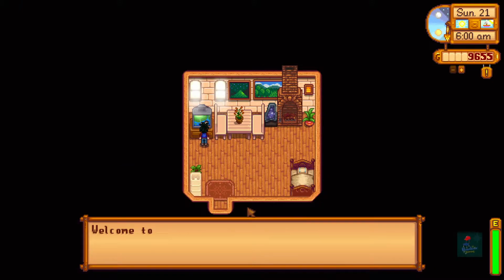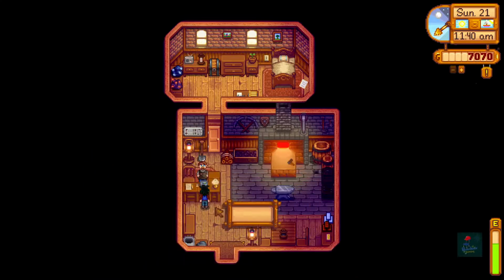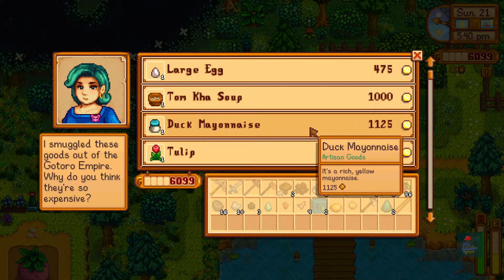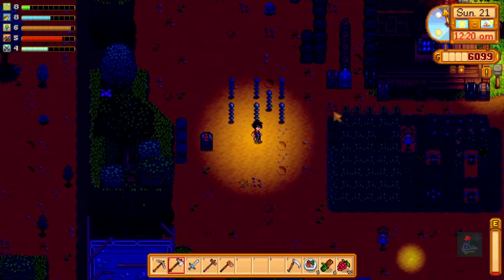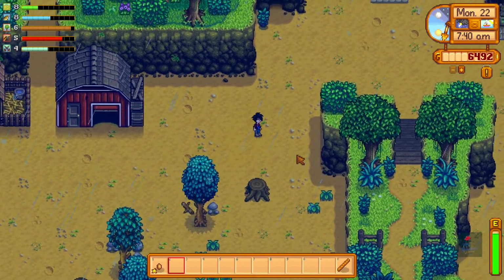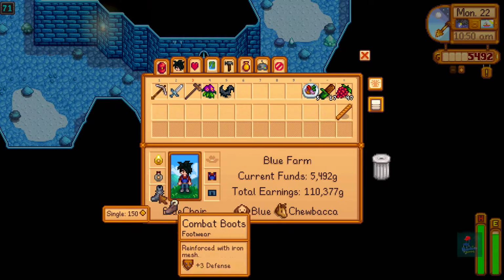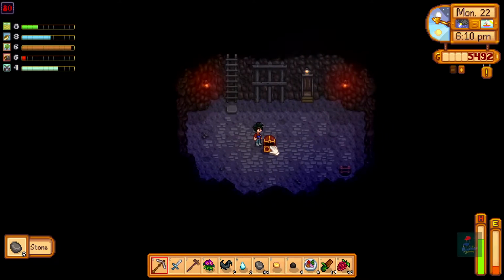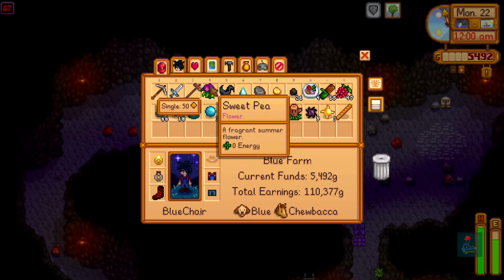Stardew Valley E25 The horse is fast transport!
We got our horse today and we got to level 85 in the mines, now we can make alot of sprinklers.